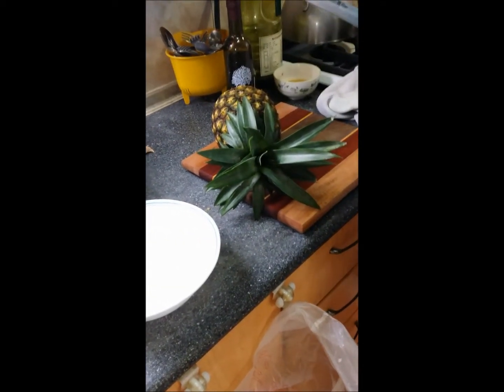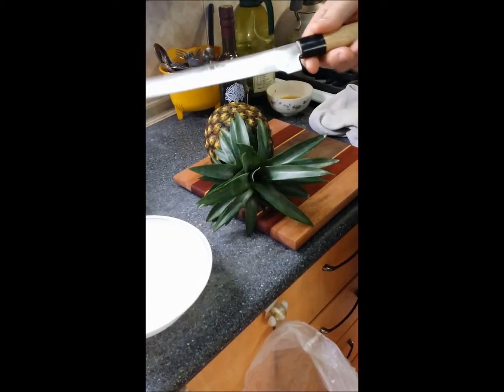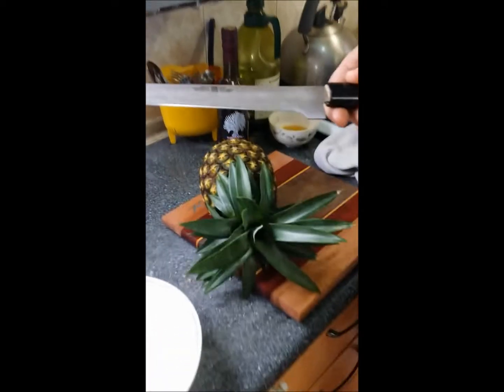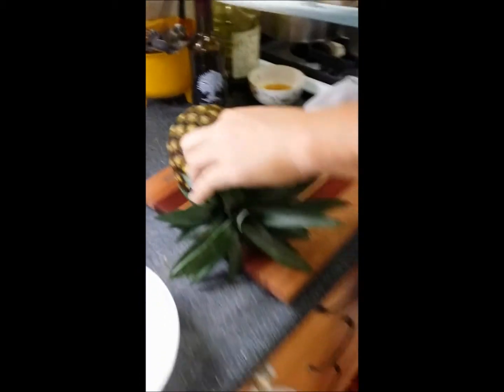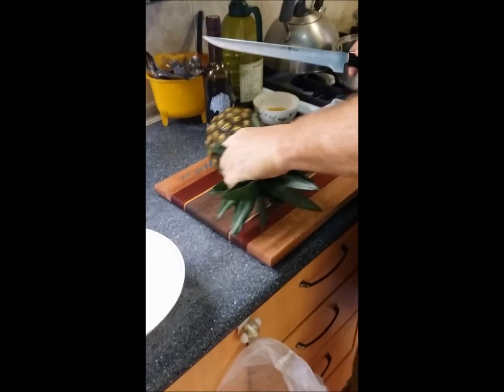Maestro Wu G-01 Fillet on a Pineapple - Jende industries